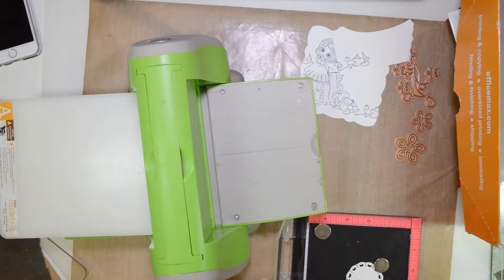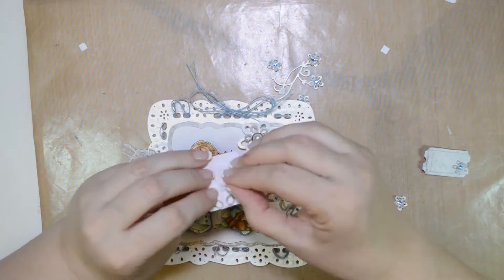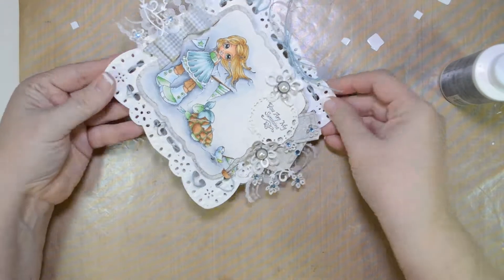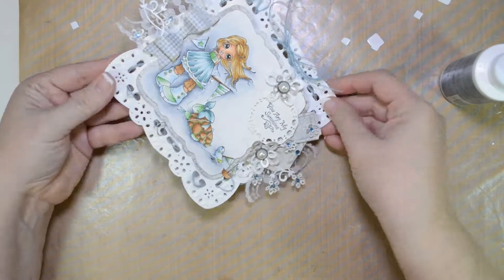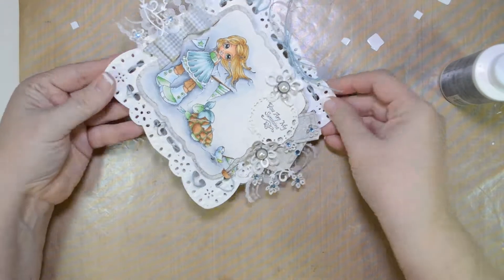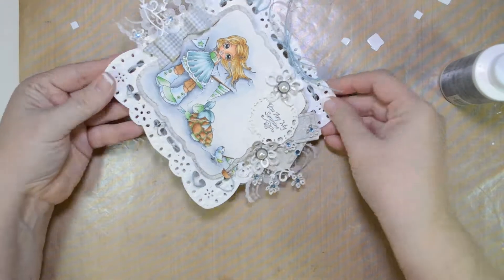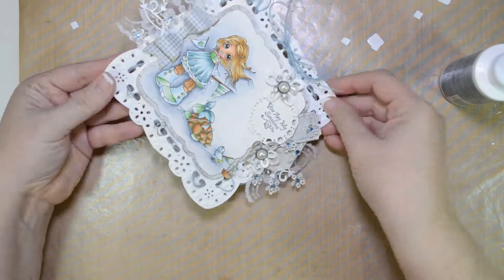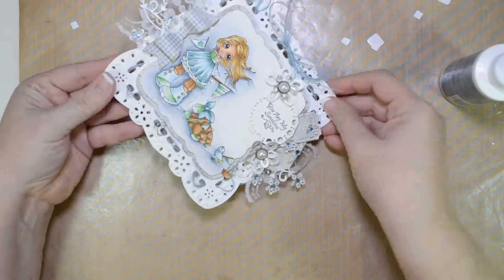One Die Set for everything and some die cutting tips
Dies for the whole project! Your ONE BUY can make it all!  The Darling Square Die Set is all you need from LDRS Creative now!